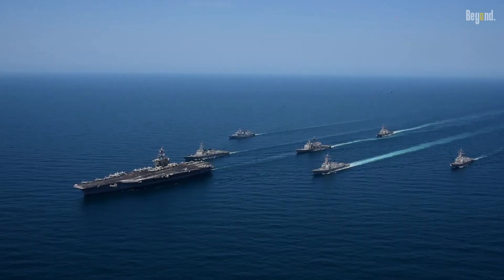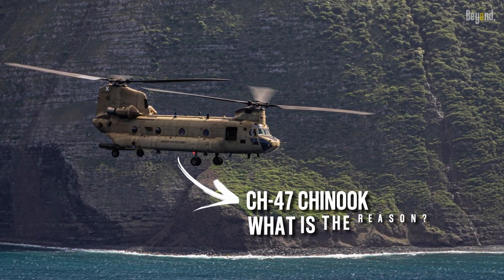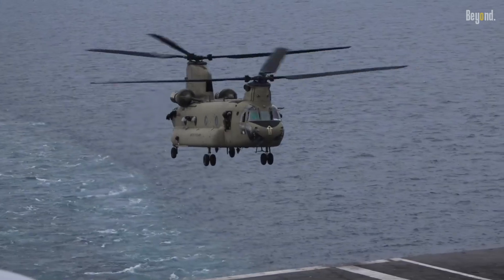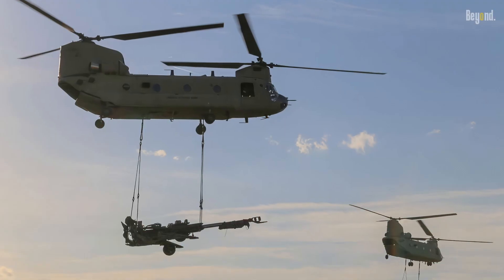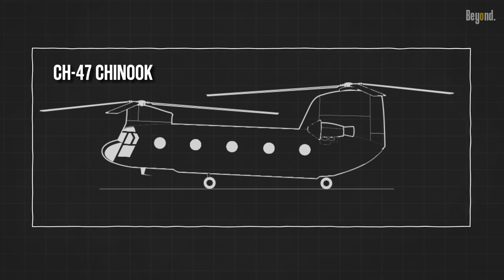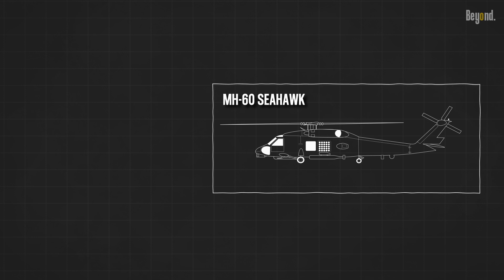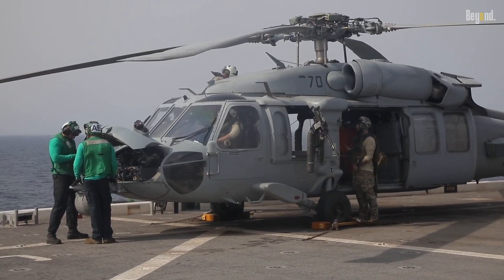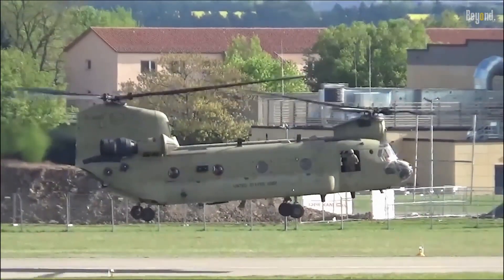The Chinook never had a future in the US Navy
The Boeing CH-47 Chinook is a legendary workhorse, renowned for its versatility, lifting power, and ability to operate in challenging conditions. It has served various branches of the US military for decades, but one notable absence remains: the US Navy."

But, why doesn't this helicopter operate with them?